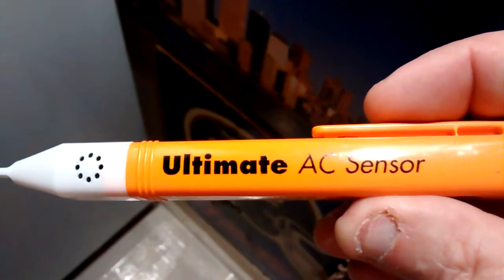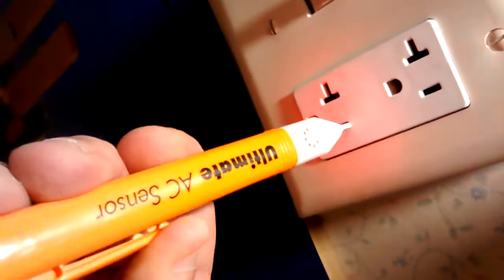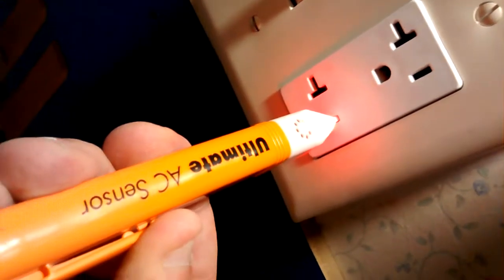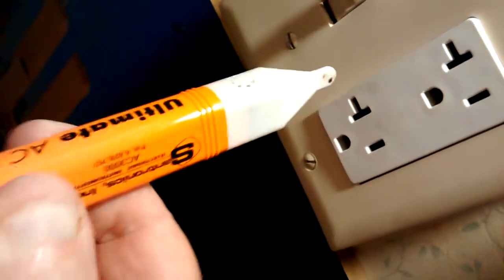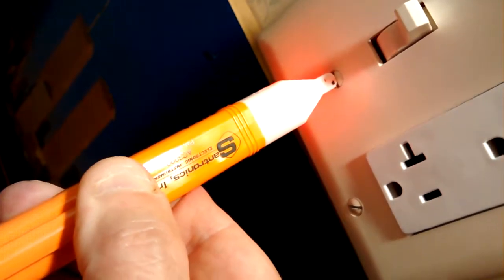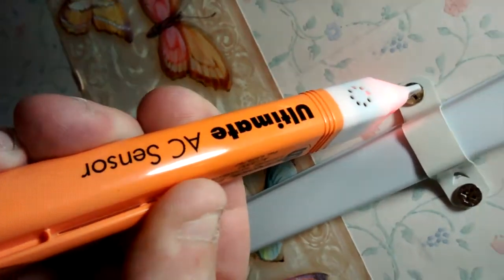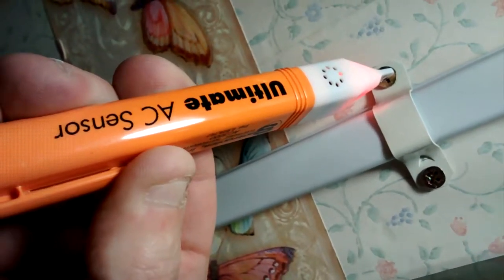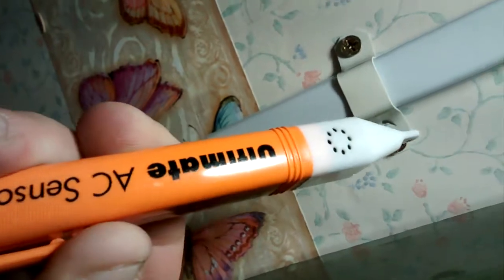May 2, 2018 false readings with ultimate ac sensor part 1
Ultimate ac sensor